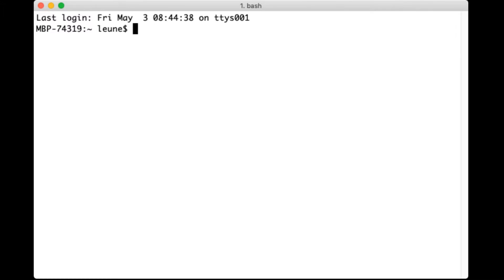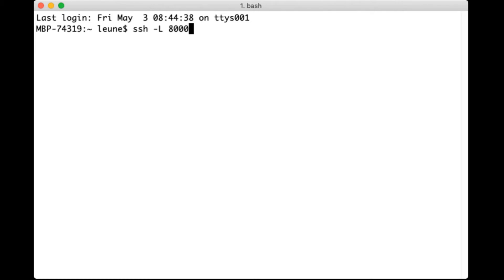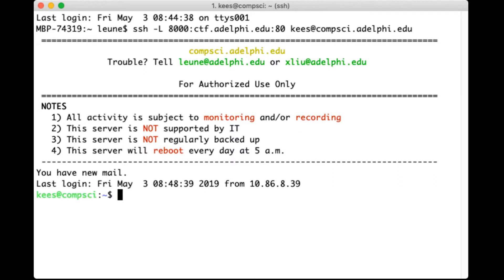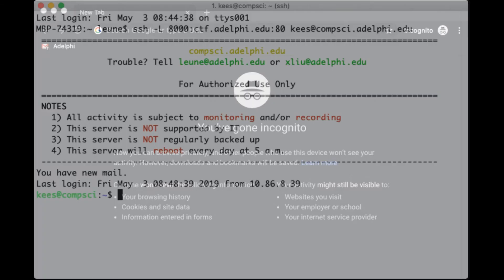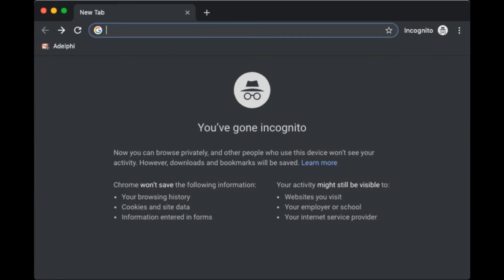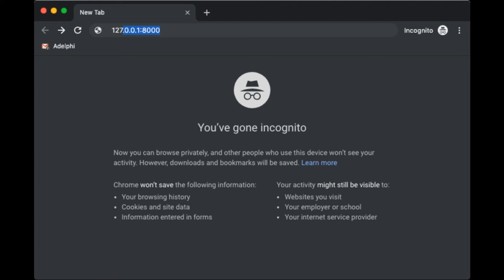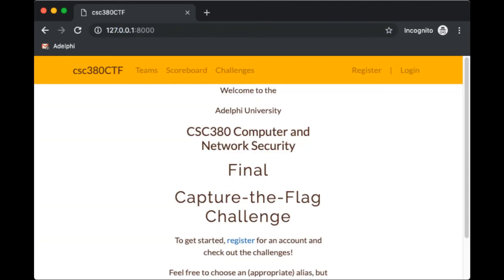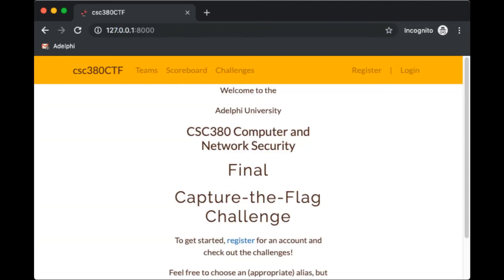SSH port forwarding on a Mac/Linux computer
SSH port forwarding is a useful tool to bypass firewall restrictions and pivot an attack. It can also be used for legitimate purposes.